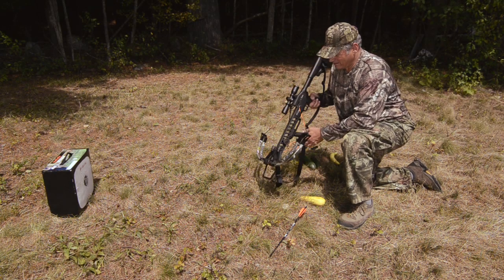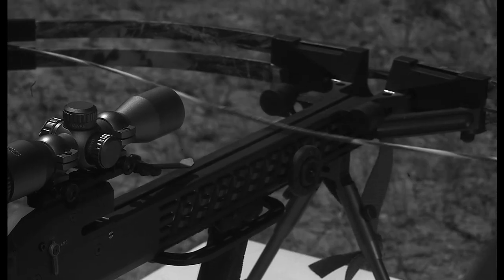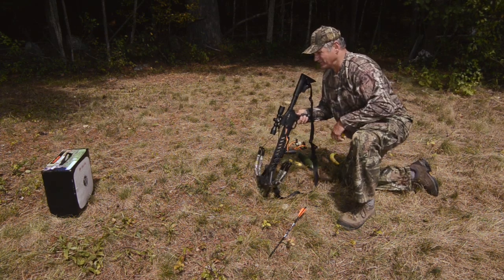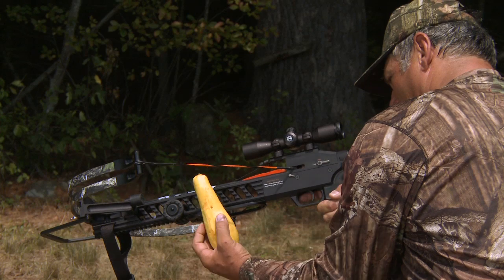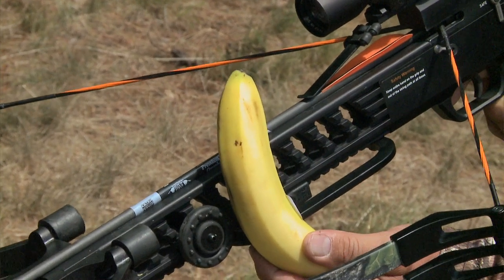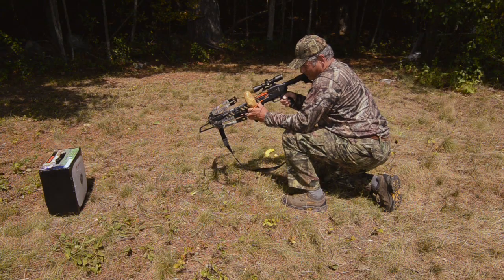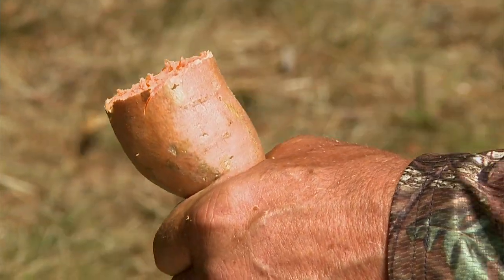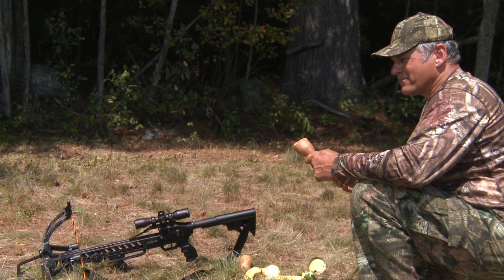Crossbow String Path Energy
Warning: This video contains graphic footage of fruits and vegetables in the path of a crossbow bowstring. This video is intended to show the importance of following manufacturer's directions and safety guidance to avoid injury and to shoot safely. Keep body parts out of the string path.